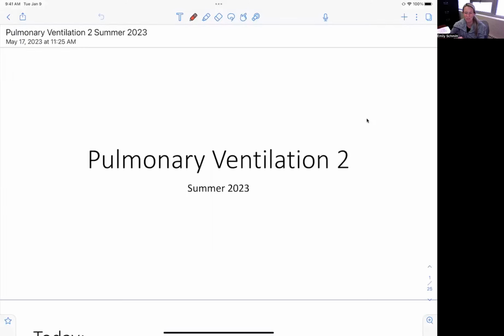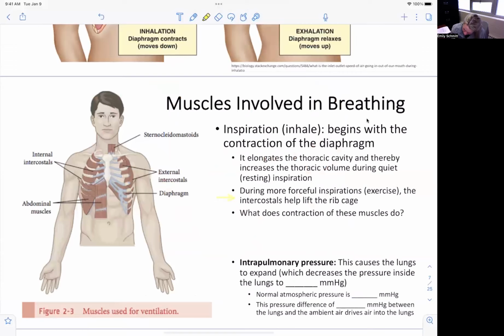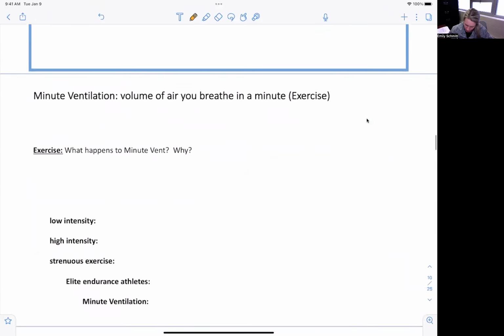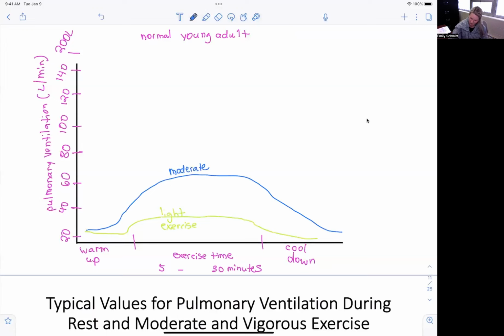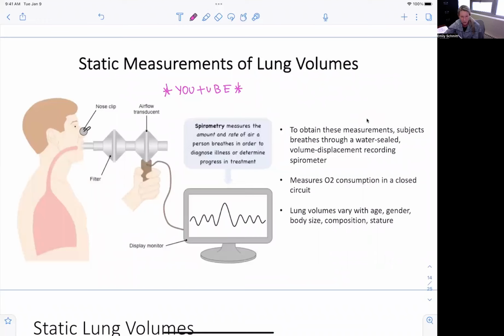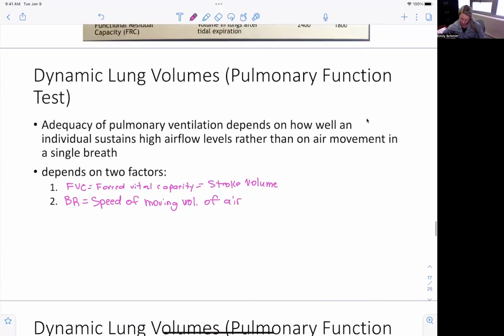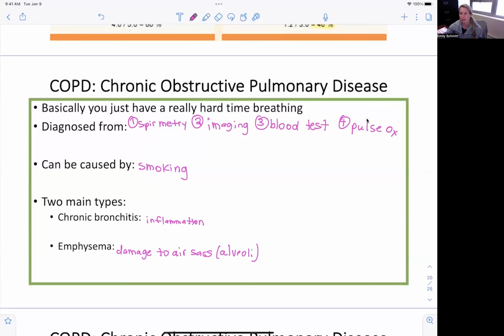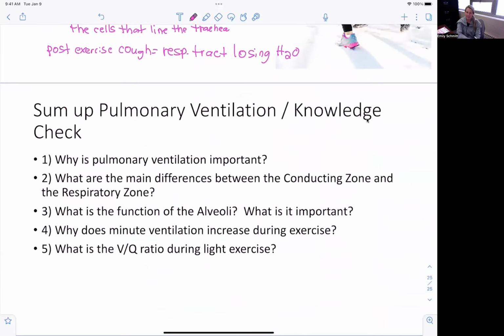Pulmonary Vent Part 2